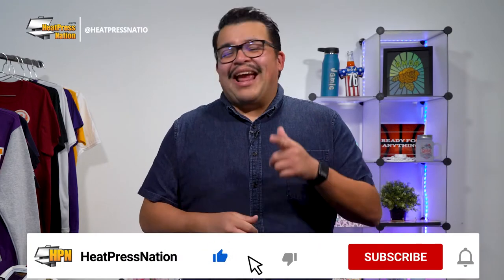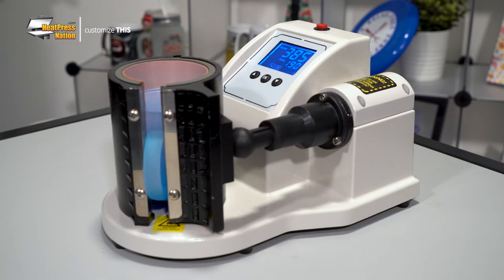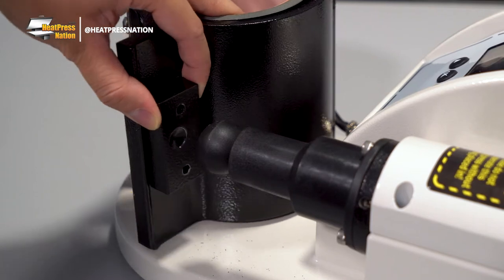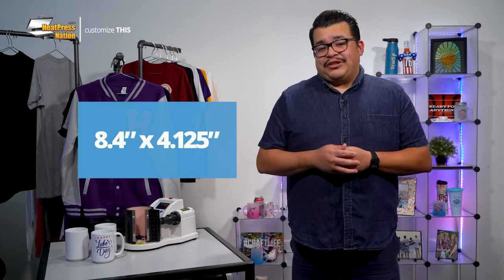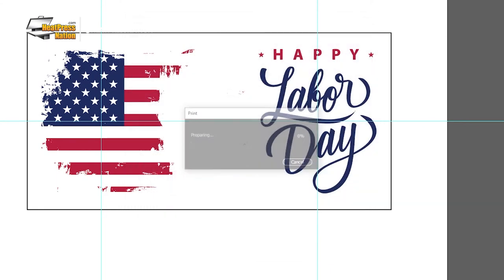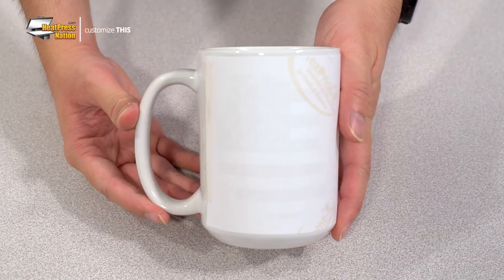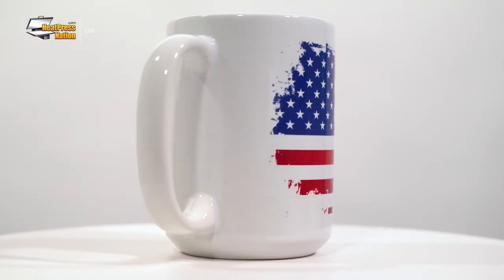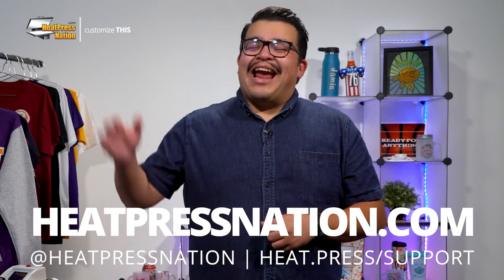How To Make Custom 15 Oz. Mugs In No Time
HPN's Signature Series Fully Automatic mug press is ready to boost your productivity for sublimation mugs! While it’s primarily designed to accommodate 11oz mugs, it’s actually possible to fit 15oz mugs with these machines after a few quick adjustments. Join Jared as he guides you through how to make these easy-to-use machines ready to press these larger mugs for your projects!